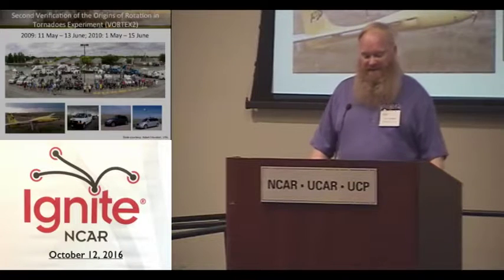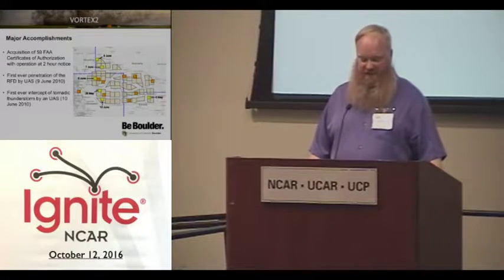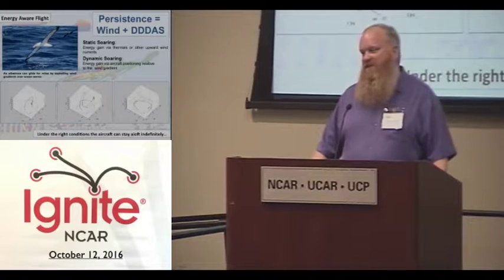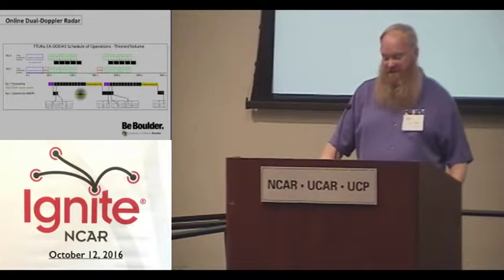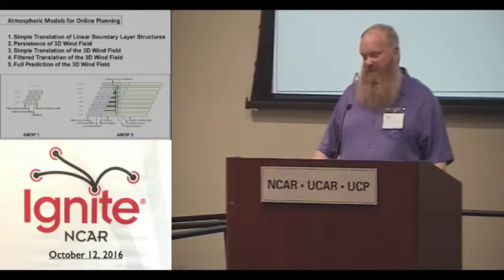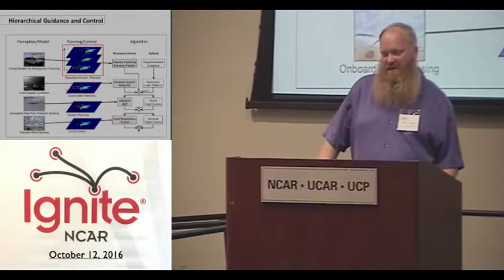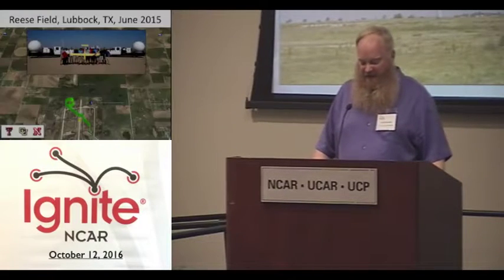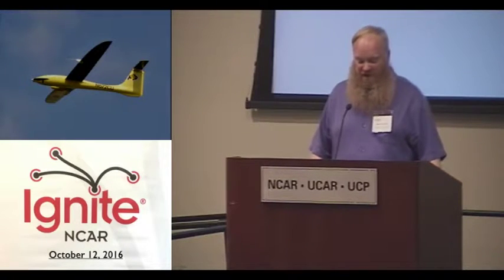Unmanned Aerial Systems (UAS) for Studying Severe Local Storms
Daniel Hesselius, professor at the University of Colorado shares research for studying super storms and tornadoes with unmanned aerial systems beginning with the VORTEX 2 field campaign in the midwest and southwest to help save lives.